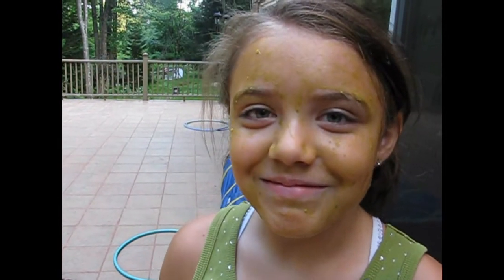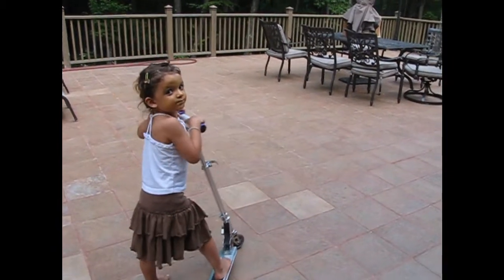LIV - "Avocado face masks!!!"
Mix 1 Avocado with some honey and lemon juice.
In place of lemon juice, orange or pineaplle juice may be used.

Avocado: moisturizes and is a good source of vitamin E and natural oils.

Honey: a natural, gently astringent yet extremely moisturizing; refines pores; tightens skin; retards wrinkles; anti-blemish.

Oranges, Lemons, Pineapple: brightens and exfoliates the skin and purifies the pores. Provides a dose of pure vitamin C. Pineapple is the strongest- It is a potent source of enzymes that soften the skin and is a natural astringent.

check out this awesome short film about the various TOXINS in cosmetics